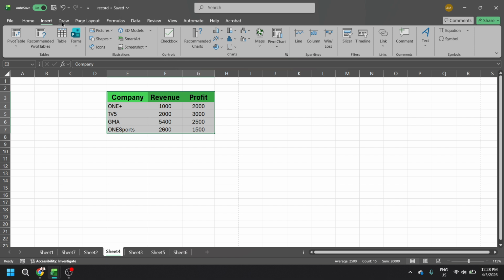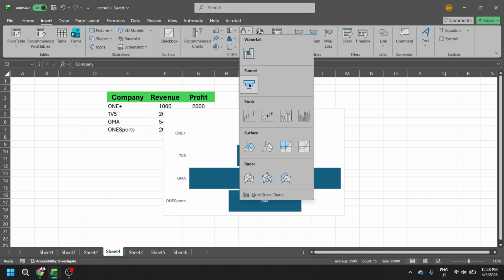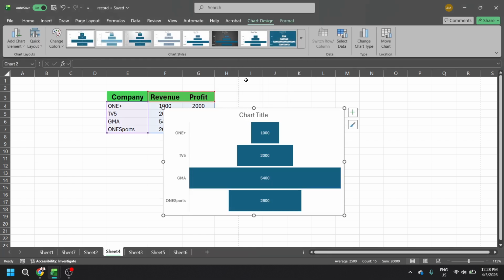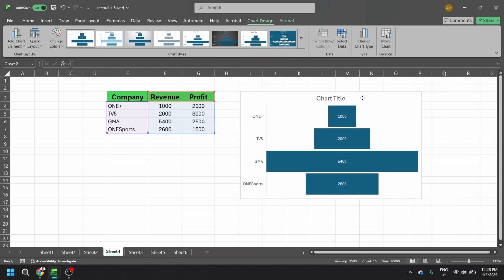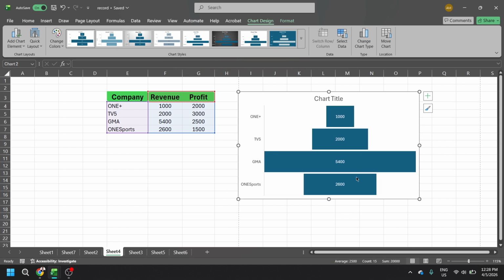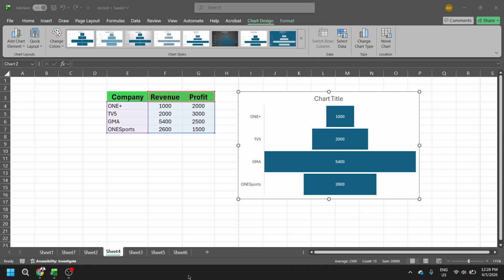How To Make Funnel Chart In Excel (Updated 2026)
In this video, we discuss how to make a funnel chart in Excel to clearly track customer drop-off across your sales pipeline. A dedicated conversion rate graph is an extremely valuable business marketing analytics asset. Dive into this Excel tutorial for CRM data presentation hacks.